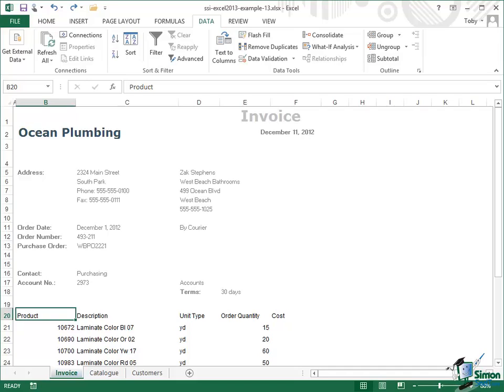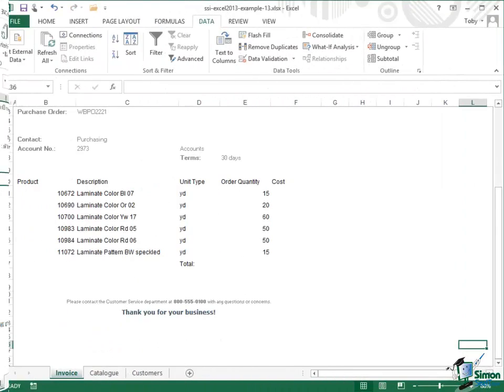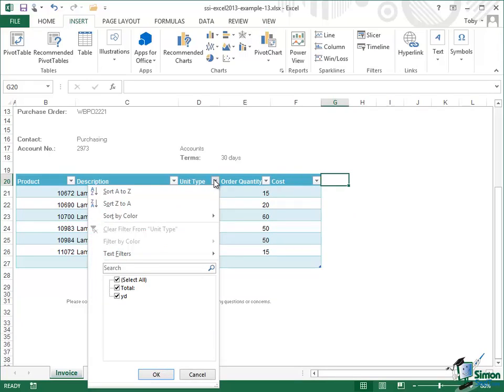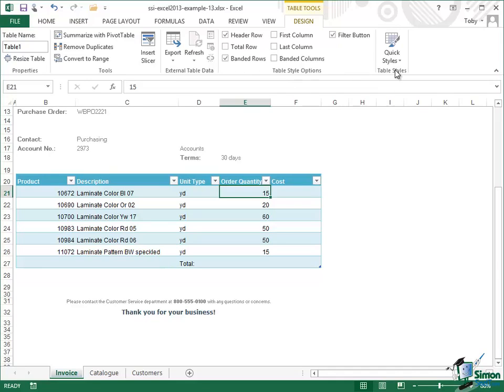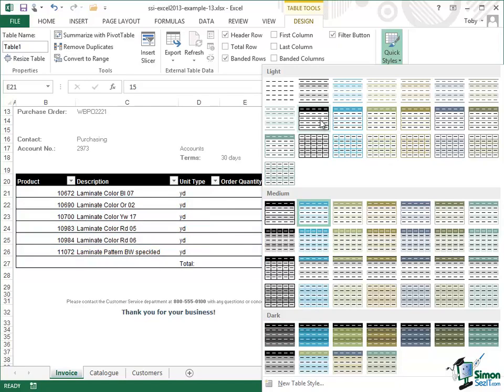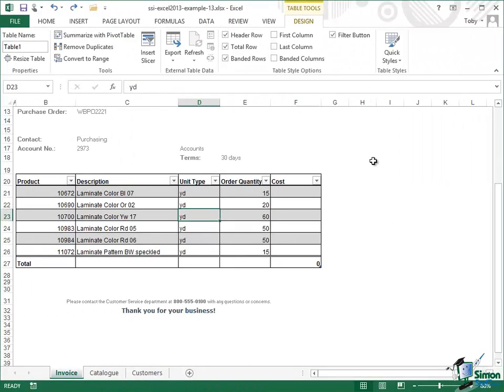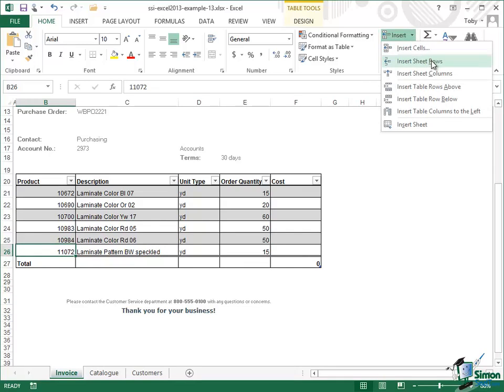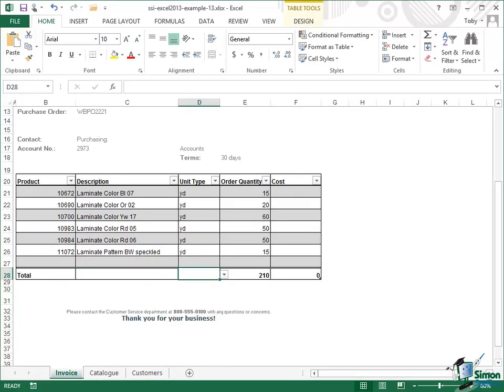Học Excel 2013 từ cơ bản đến nâng cao qua video phần 40